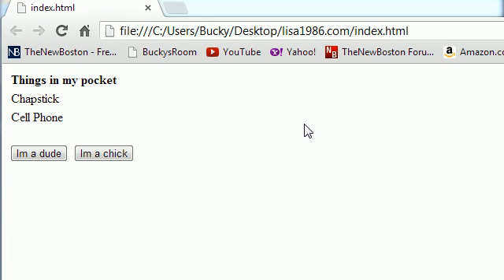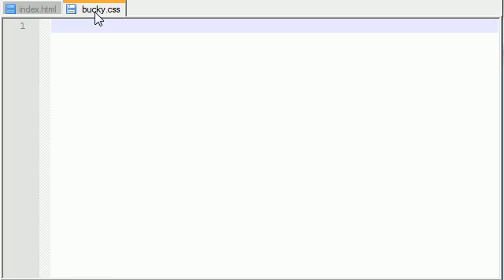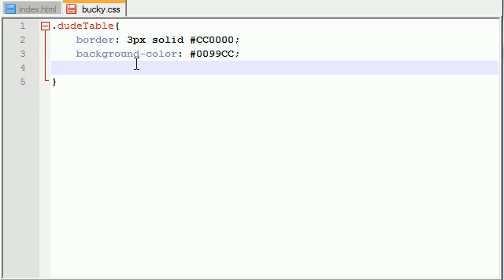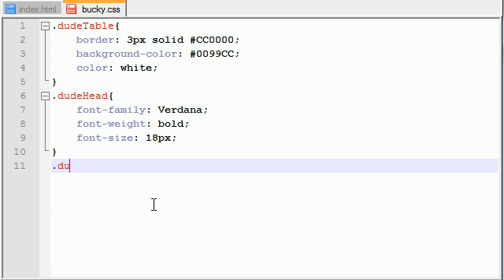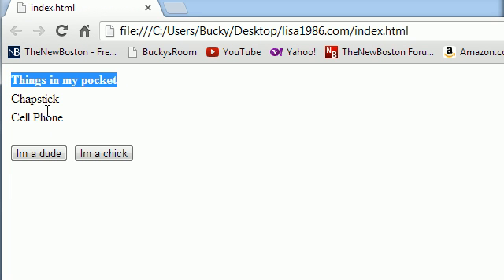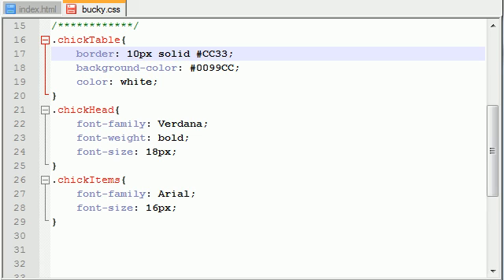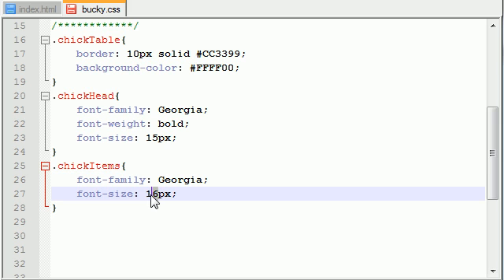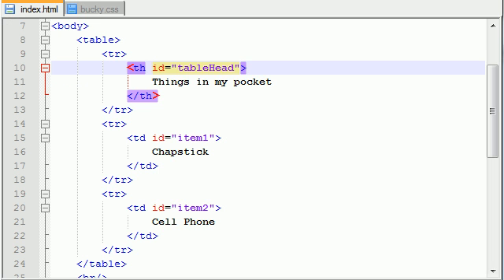AJAX Tutorial - 19 - Creating Themes with CSS